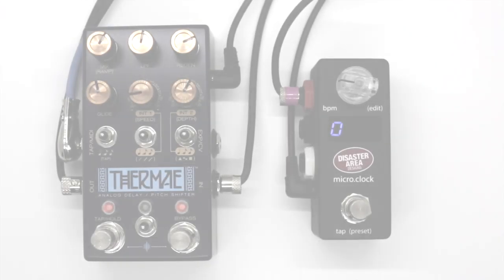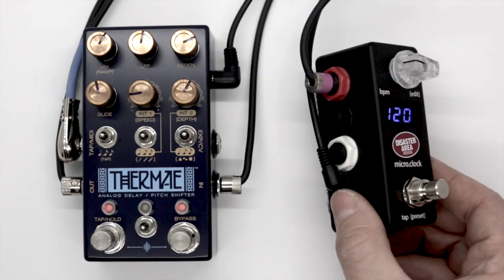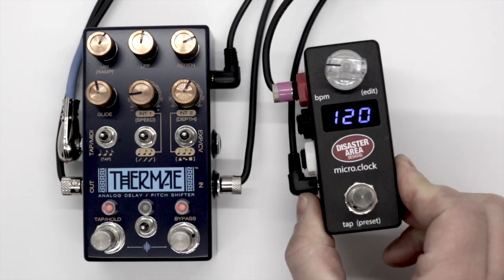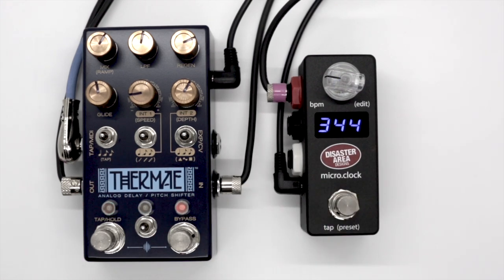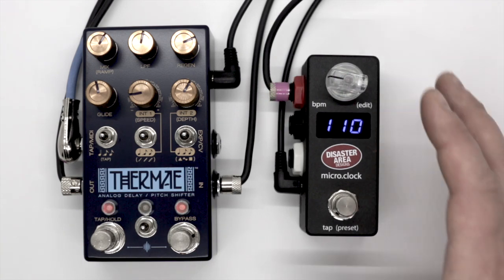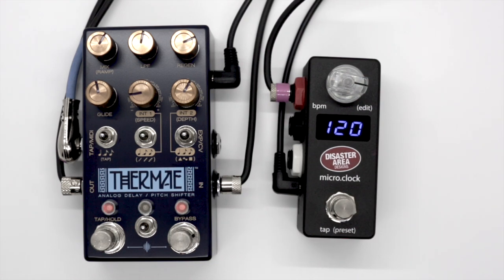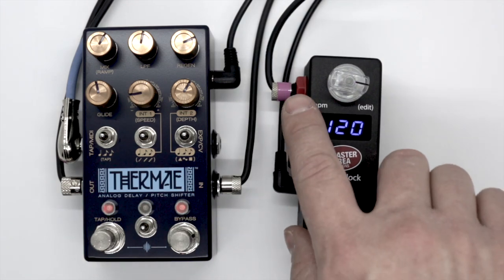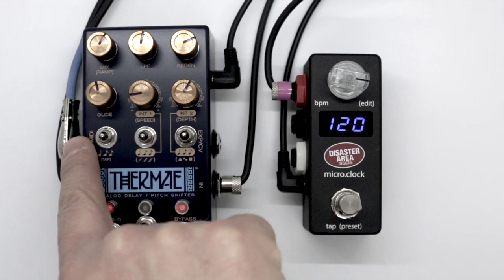MIDI Minute: Clock With A Dedicated Clock Device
In this MIDI Minute, let's take a quick look at using a dedicated clock device with Chase Bliss pedals. For this example, you will need a Disaster Area Designs Micro Clock, a MultiJack for Chase Bliss cable, and a Chase Bliss Pedal. You may also use something like the Selah Quartz Timer which is now available with a Chase Bliss Mod on the outputs. With this mod, you will just need a TRS cable to get the job done.